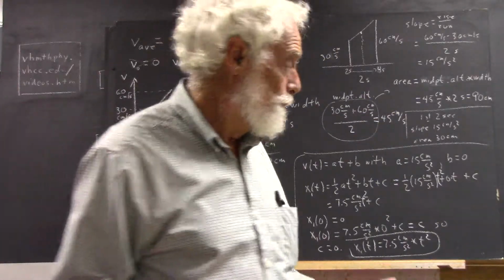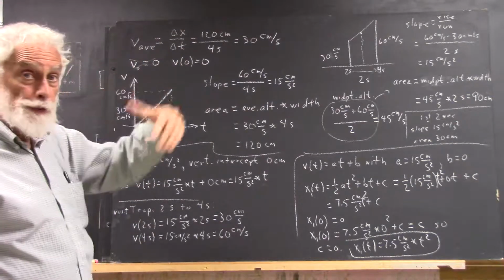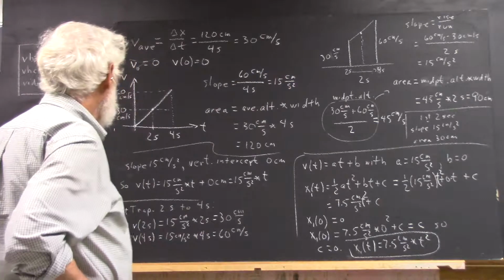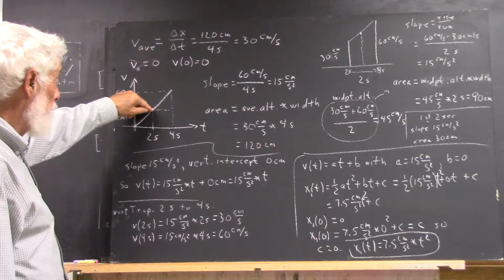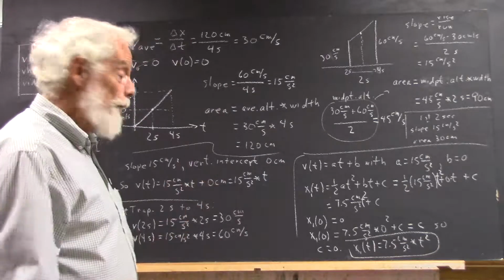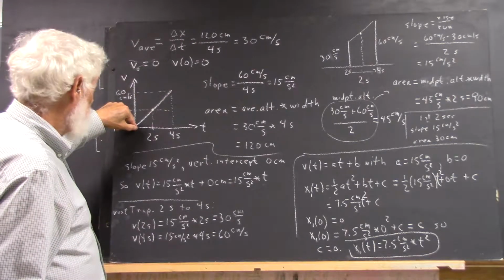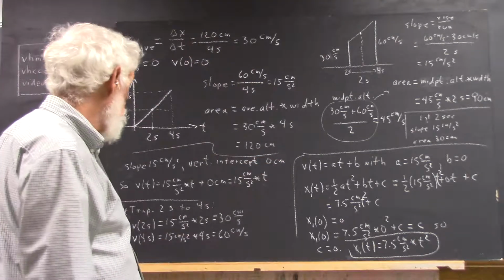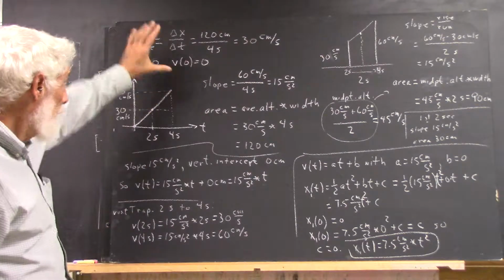daguniv 0499 velocity function ball rolling from rest graph to function 9